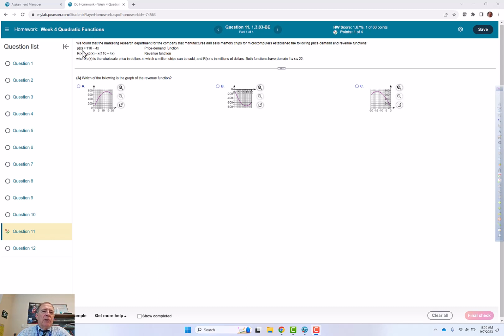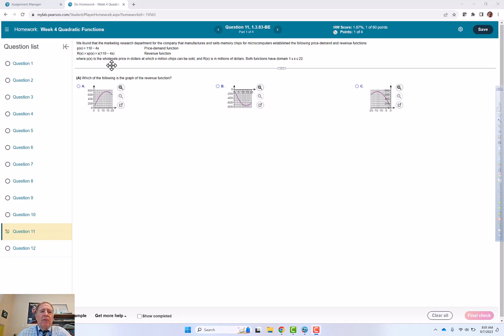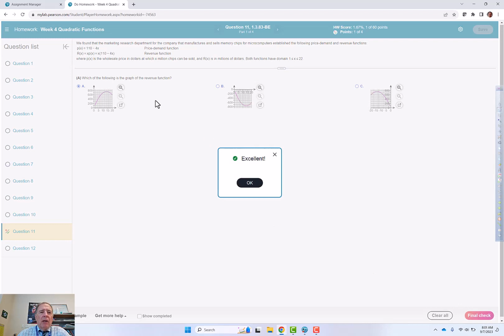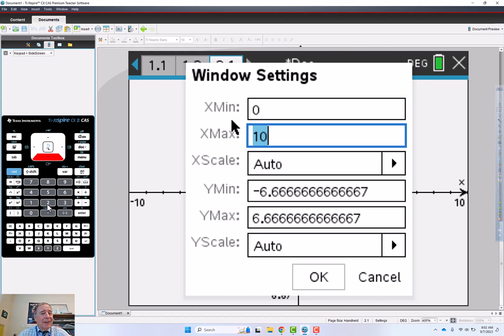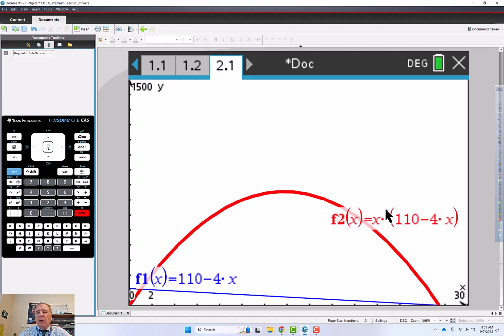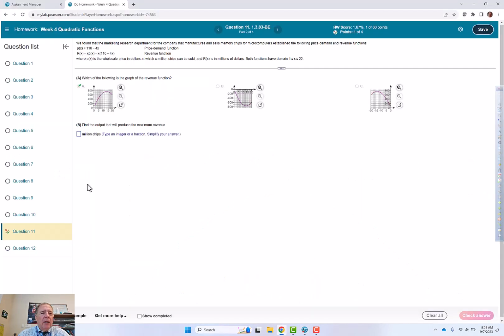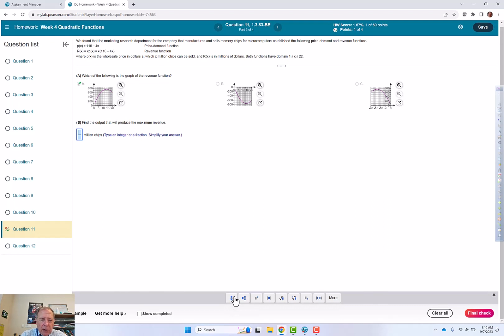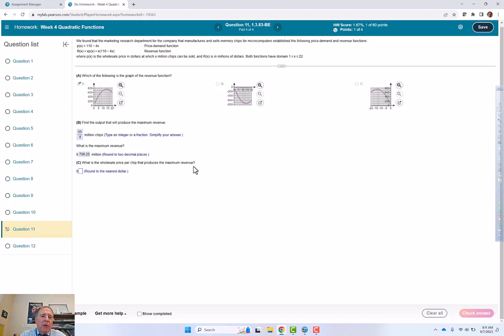Quadratic Functions 11